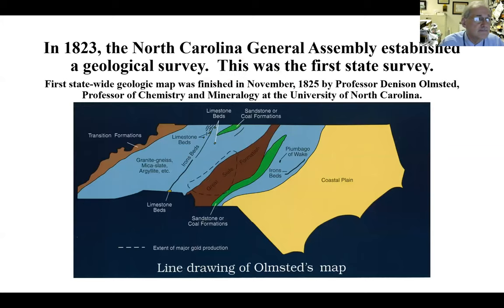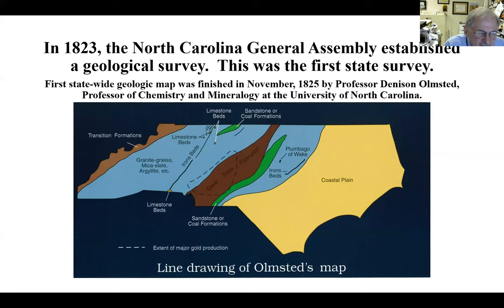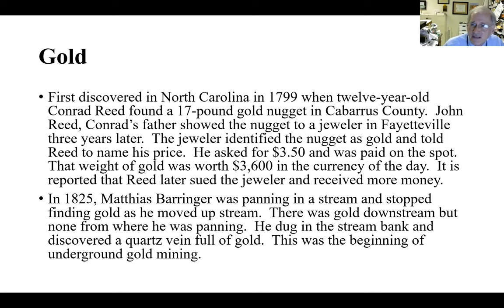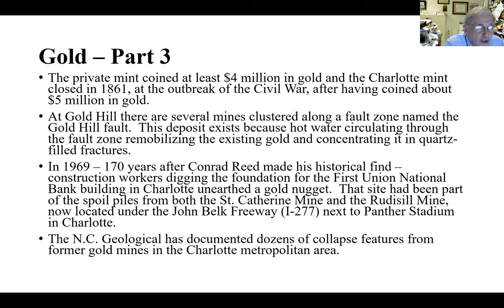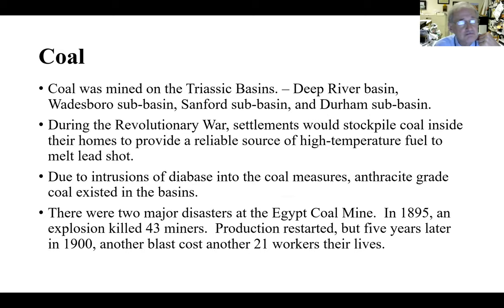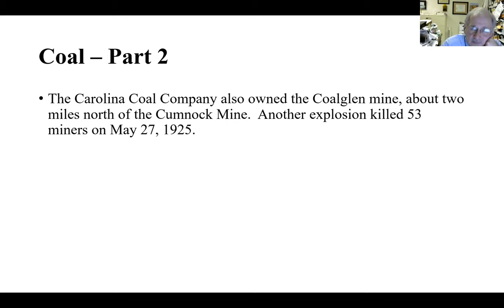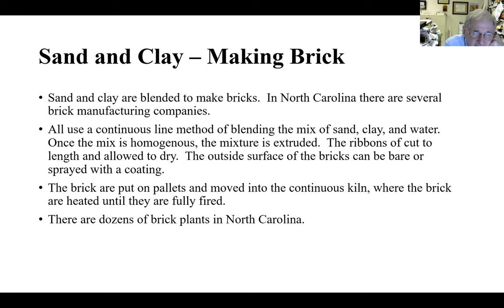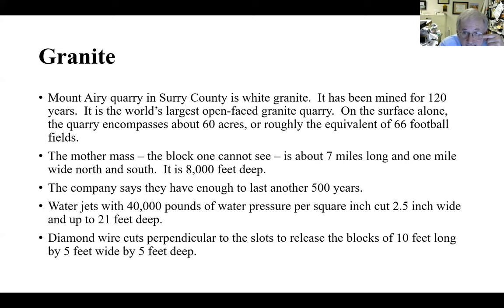Geology of North Carolina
Timeline: No recorded announcements, lecture 0:00:00, Q&A 0:59:00
Geology of North Carolina    (click Show More for details)
Dr. Kenneth B Taylor, Ph.D., P.G., State Geologist, No. Car. Geological Survey

Seminar Lab Details:
Summary:
The Old North State was the first state in our nation to establish a geological survey.  The North Carolina General Assembly established a geological survey in 1823 under the Board of Agriculture.  Denison Olmsted, Professor of Chemistry and Mineralogy at the University of North Carolina worked for two years between 1824 and 1825.  He traveled the state on horseback and traveled from Cape Lookout as far west as the Great Smoky Mountains.  His findings were compiled in “Report of the Geology of North Carolina, Part 1” dated November 10, 1824.  Olmstead also produced a geologic map which showed the extent of the major gold production region in the state, the two sandstone or coal formations in the north-central and south-central regions of the state, the iron beds, the Great Slate Formation, and the Plumbago of Wake (County).  Plumbago is the old term for graphite.  This geologic map is America’s First State Geologic Map and was finished in November 1825. Later another University of North Carolina faculty member – Elisha Mitchell, who was also a Professor of Chemistry and Mineralogy, continued the geologic investigations until 1827.
Twenty-four years later in 1851 the North Carolina General Assembly established the Geological Survey of North Carolina.  Ebenezer Emmons was the State Geologist from 1851 to 1863.  From Emmons time to today, there has been no break in the leadership of the North Carolina Geological Survey.  The Survey has documented the geology, mineral resources, and geologic hazards in geologic maps, hazard maps, reports and bulletins.
Did you know that diamonds have been found in North Carolina?  The first gold rush was not in California; it was in North Carolina.  The iron formations in the central part of North Carolina provided metals for weapons in the Civil War.  Coal was mined in the state as recently as the 1970s.  There is helium in the two of the shut-in oil and gas wells in the state.
Biography:
Dr. Kenneth B. Taylor, P.G., is the 13th person to serve as the State Geologist of North Carolina since the N.C. Geological Survey was authorized in 1823. His career has spanned more than 40 years, including 27 years in state government, a decade in academia, four years in the private sector, and a short time in federal service. He has shared his experience in emergency planning, disaster response, hazard mitigation, risk assessment, loss estimation, and geohazard analyses with other geoscientists and emergency managers in more than 60 abstracts and professional papers. As both a geologist and a geophysicist, he has responded to significant regional earthquakes to capture aftershock sequences for source analyses; worked in the Texas oil fields on secondary oil/gas recovery techniques; utilized geophysical methods to characterize geological problems; and analyzed energy and mineral resource potential.  He was the 1991-92 Congressional Science Fellow from the Geological Society of America (GSA) and is a fellow of GSA.
Professional Preparation:
1979 B.S.                Geology               University of North Carolina at Chapel Hill
1981 M.S.               Geology               University of South Carolina – Columbia
1991 Ph.D.              Geophysics          Saint Louis University – St. Louis, MO
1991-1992               Congressional Science Fellow – AAAS/GSA – Washington, DC
Current Professional Licensure: 2002 – present:  Licensed Geologist (NC #1835).

Appointments:
N.C. Department of Environmental Quality (NC DEQ)
Fellow of The Geological Society of America – May 5, 2018 to present
State Geologist of North Carolina  -- July 20, 2012 to present
Assistant State Geologist – (March 2007 to July 2012).
Disaster Recovery Coordinator – (Aug 2005 to 2013).
N.C. Department of Crime Control and Public Safety
Director, Division of Emergency Management in the (June 2002 to July 2005).
N.C. Department of Environment and Natural Resources (NC DENR)
Assistant State Geologist (Feb. 2001 to June 2002).
N.C. Department of Crime Control & Public Safety – Division of Emergency Management.
Risk Assessment and Training Branch Manager – Hazard Mitigation Section (1999 to 2001).
State Hazard Mitigation Officer (1998 to 2001).
Earthquake Program Manager (1996 to 2001).
Earthquake Planner (1994 – 1998).